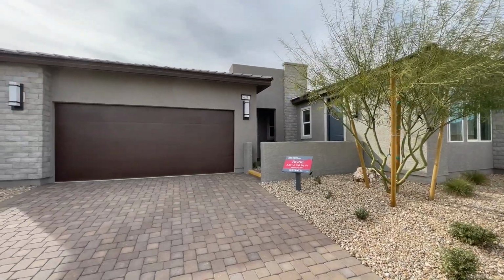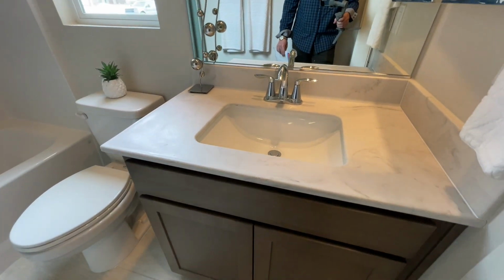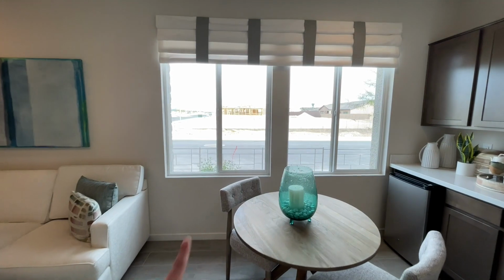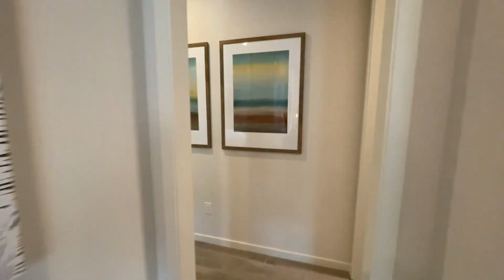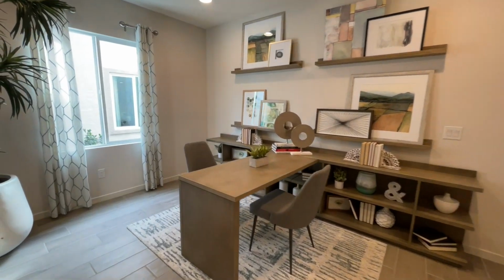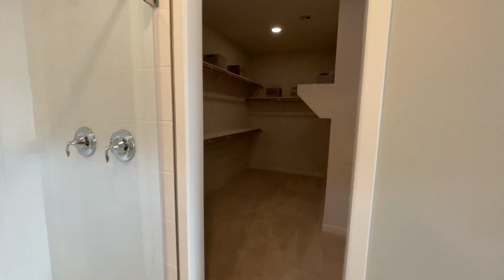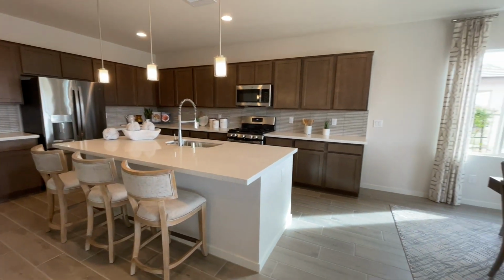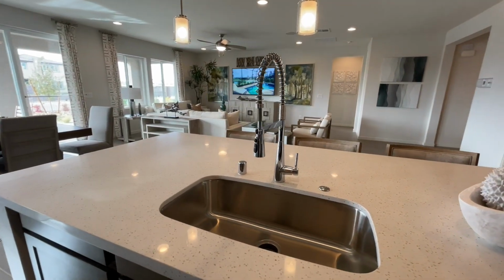Multi Gen Home Plans Taylor Morrison New Homes Las Vegas For Sale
Download my mobile app for FREE MLS ACCESS: tylershomesearch.com
Code: D8938D66

Follow along with this amazing Rose Model built by Taylor Morrison Homes located at Palmer Ranch.
2,531-2,756 square feet
4 bed
4 baths
Optional Multi Gen Suite

Henderson Realtor
Summerlin Realtor

The Real Estate by Lux-Inspira